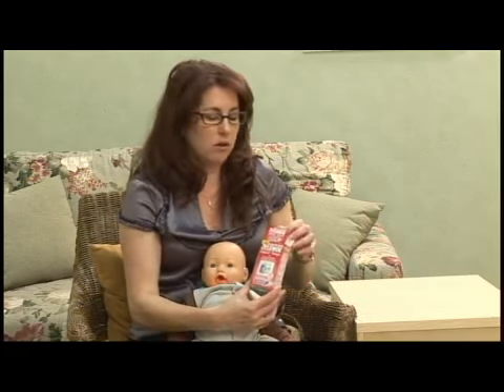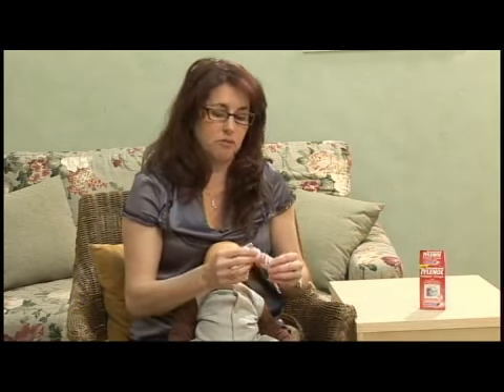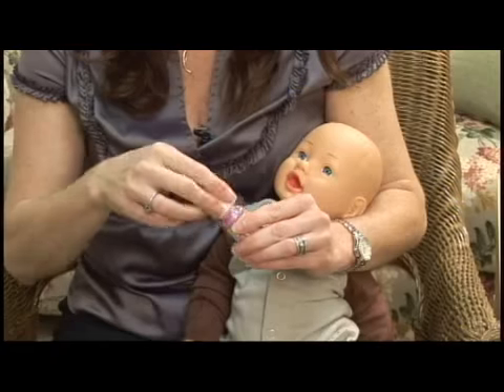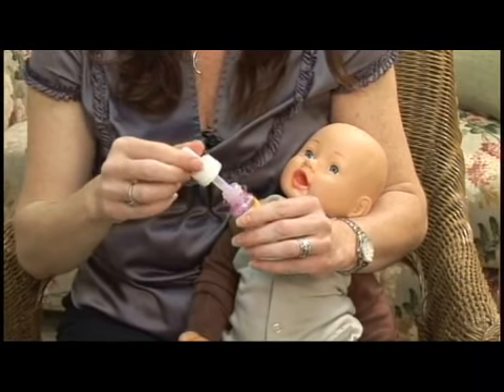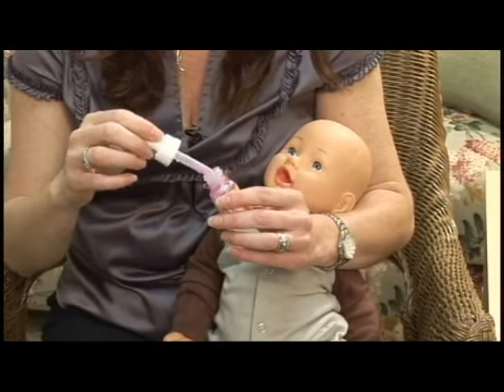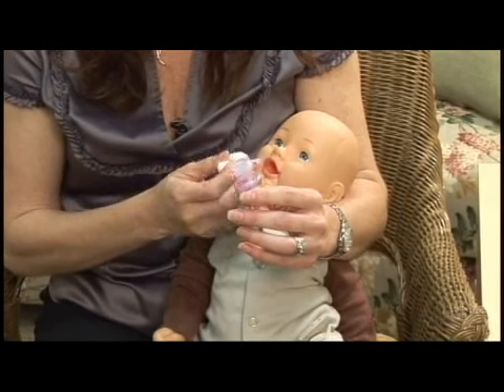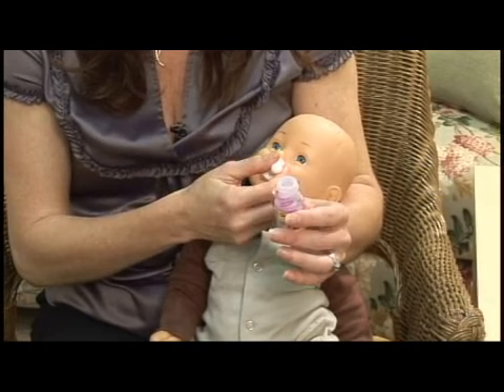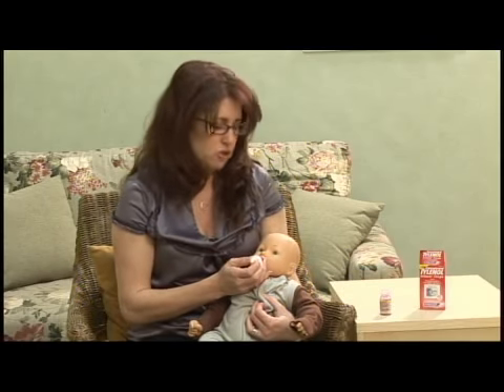Baby Teething Medication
Baby Teething Medication. Part of the series: Baby Teething Symptoms & Relief. Medicine like acetaminophen or infant Tylenol can be used for baby teething pain.  Learn more about giving babies teething medication with tips from an expert on parenting infants in this free teething video.